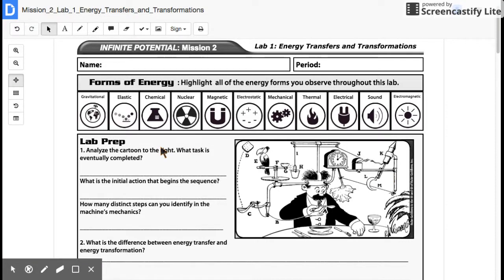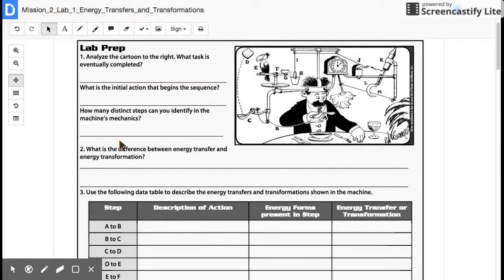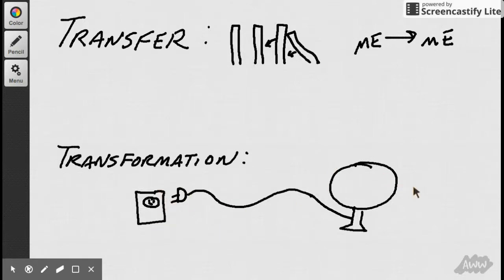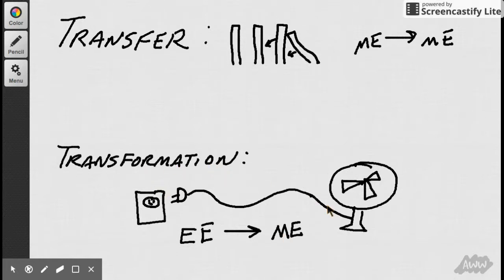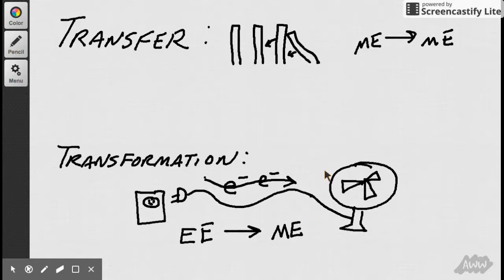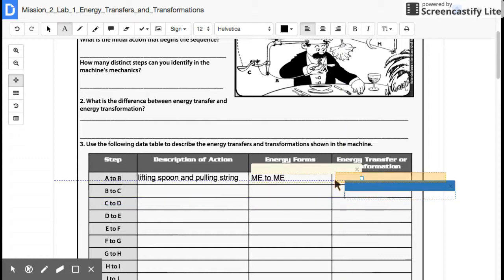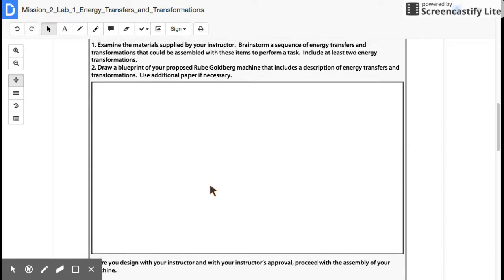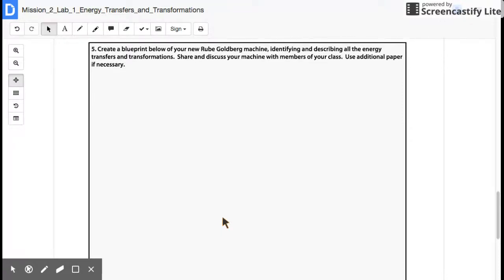Mission 2 Lab 1: Energy Transfers and Transformations